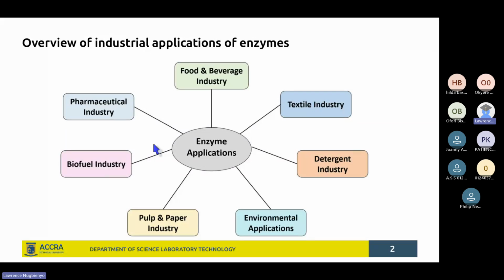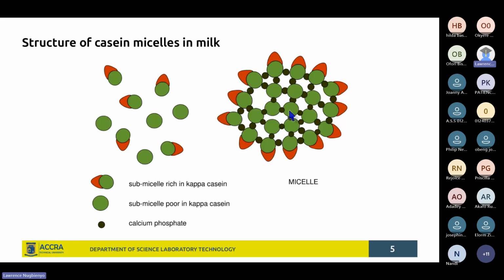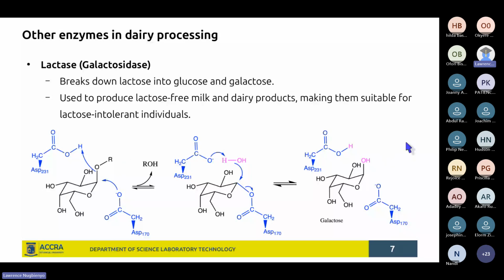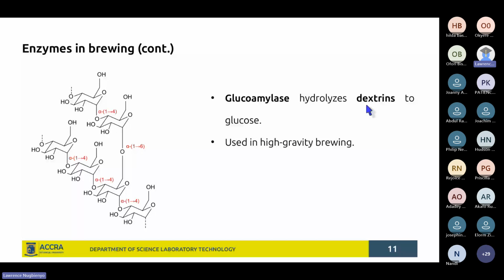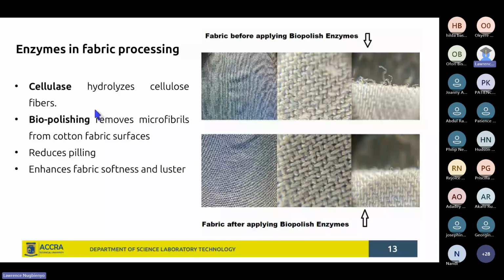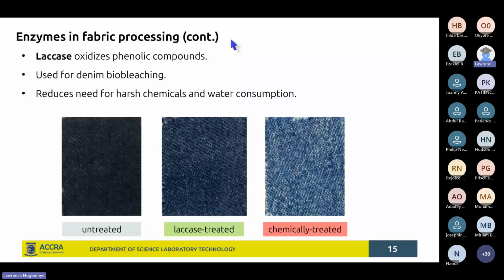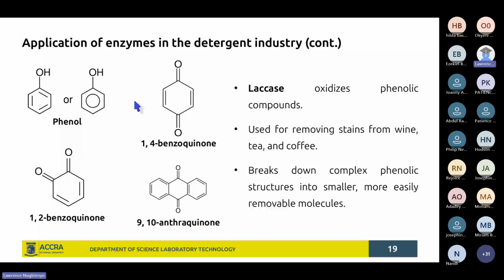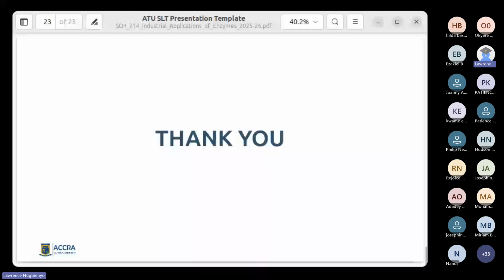SCH 214 Intermediary Metabolism II & Biomembranes - Industrial Applications of Enzymes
This video gives an overview of enzyme applications in food and beverage, textile, detergent, and biofuel industries.